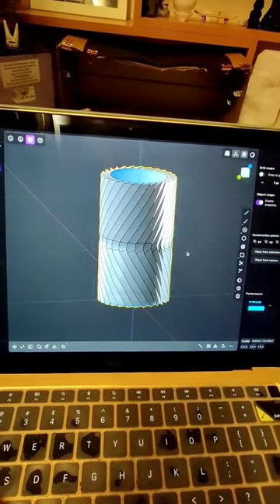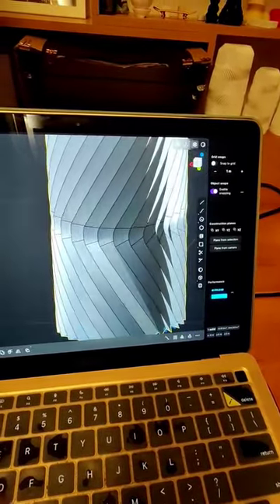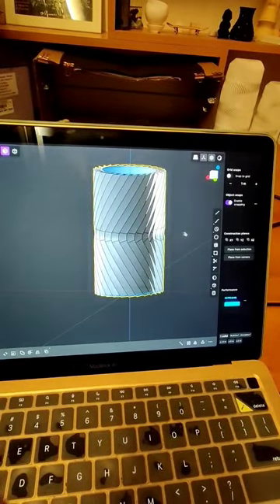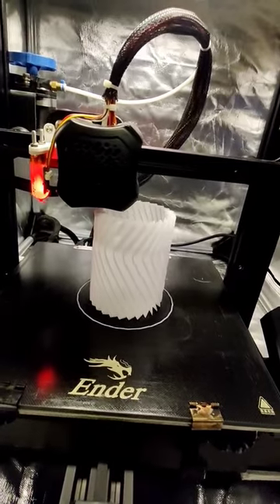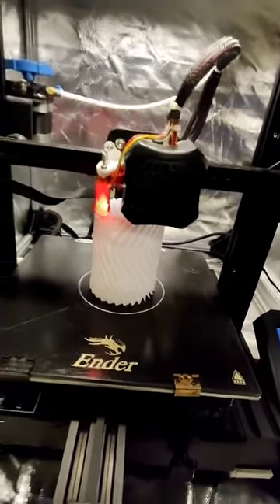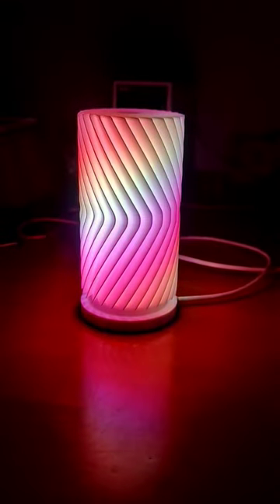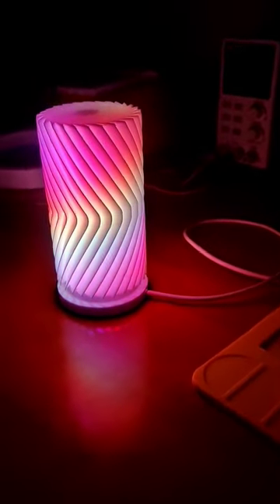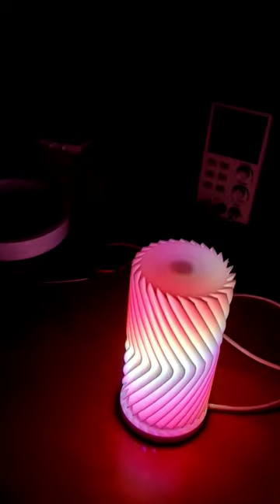Plasticity: Retrofuturistic lampshade? Yeas plesse!